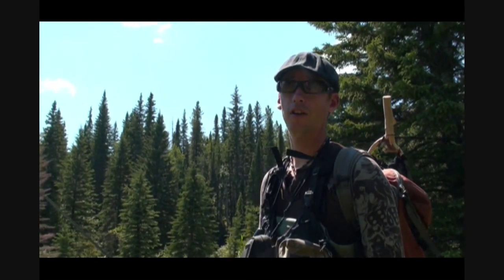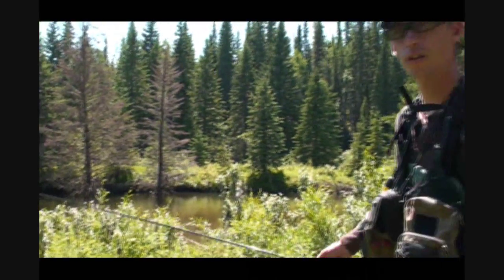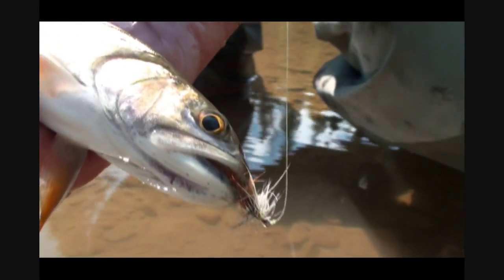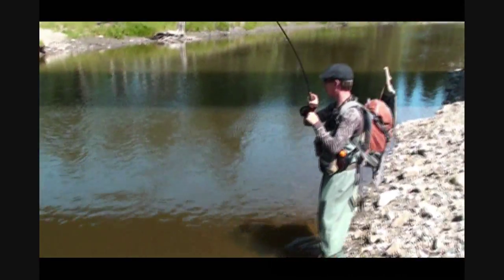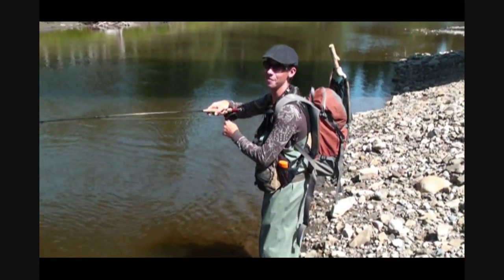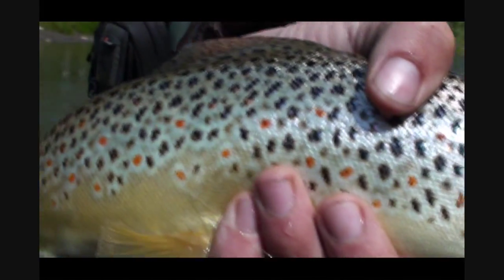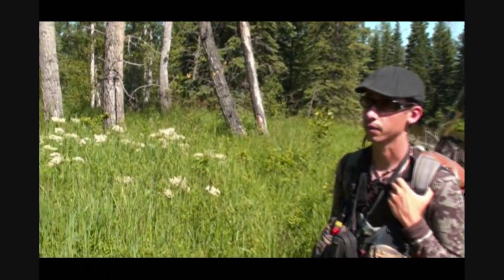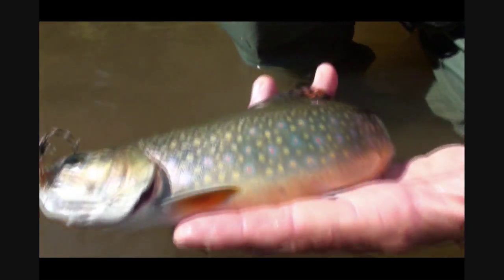The Humblefisherman - Stimulation / Fly Fishing the Stimulator HD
After a 20 year absence the Humblefisherman returns to a favorite small central Alberta creek. Armed with a single fly, the orange stimulator. The Humblefisherman targets both brook trout as well as brown trout during a spring golden stonefly hatch. Targeting  the shade for active dry fly fishing the Humblefisherman  finds the fishing to as productive as it was two decades earlier.